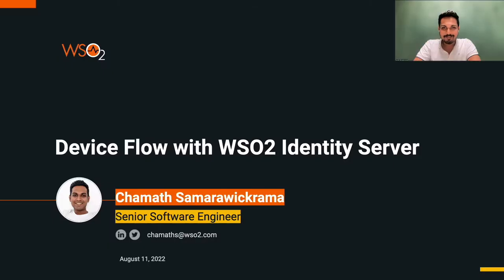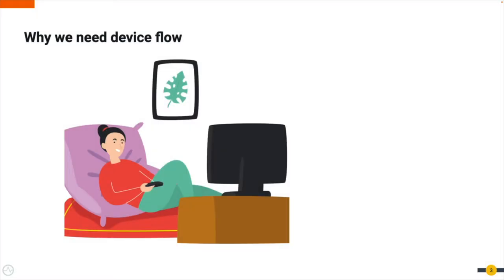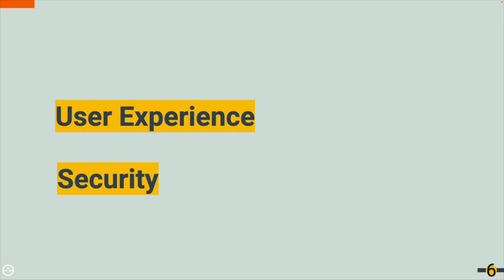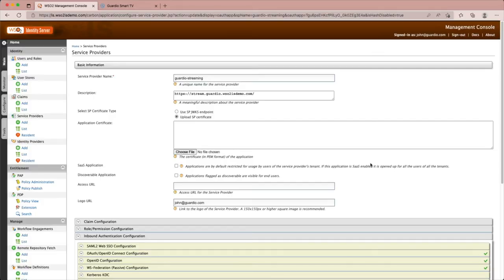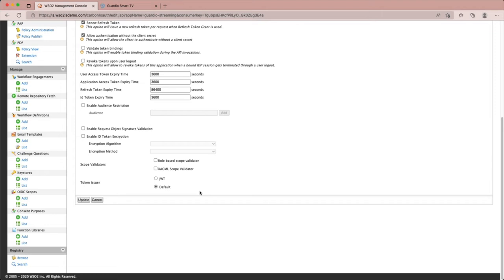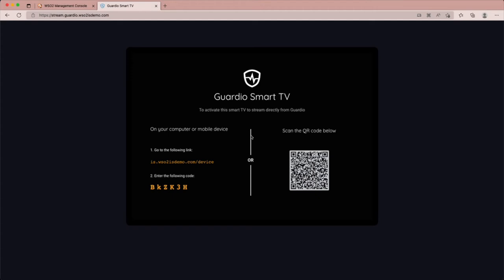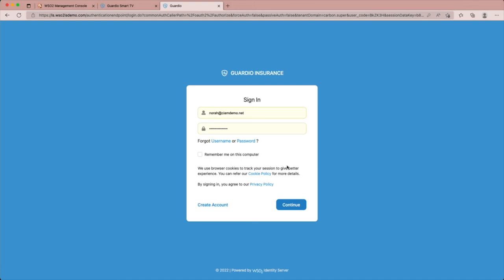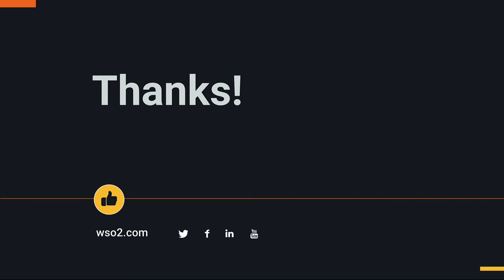Device flow support with WSO2 Identity Server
Device flow is an OAuth2.0 extension that expands the range of devices an organization can use within their overall digital customer experience solution to include devices with limited user input capabilities (such as smart TVs which do not have keyboards). With device flow support, users can leverage other devices, such as smartphones, to complete the login on the limited input device.